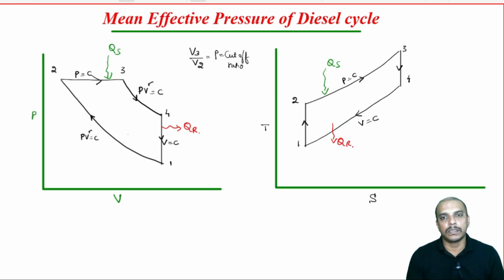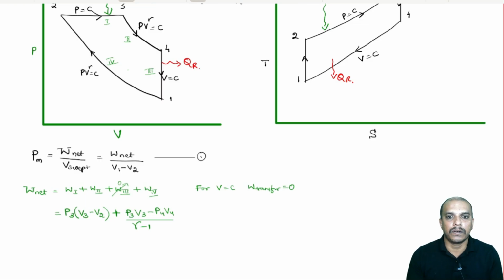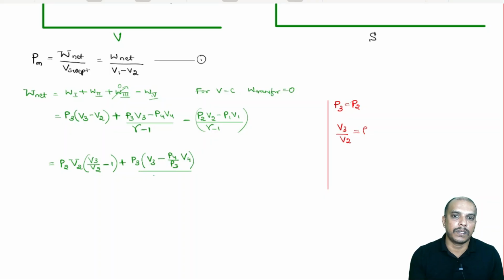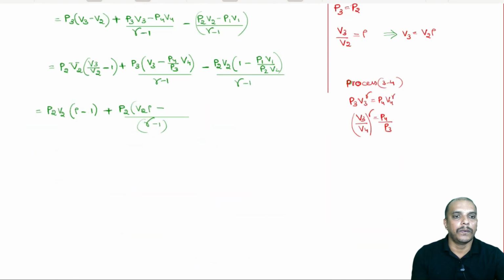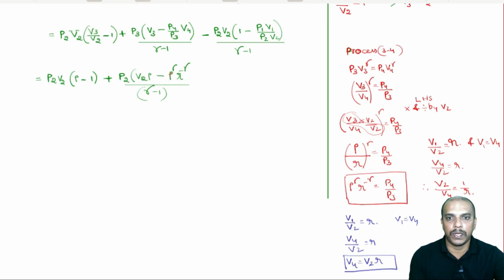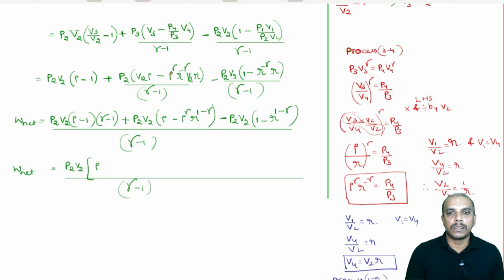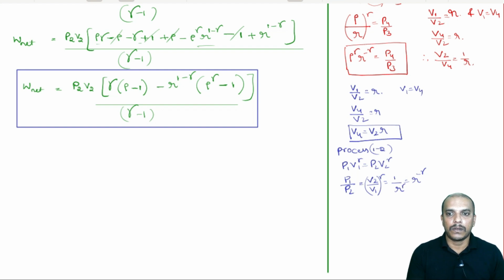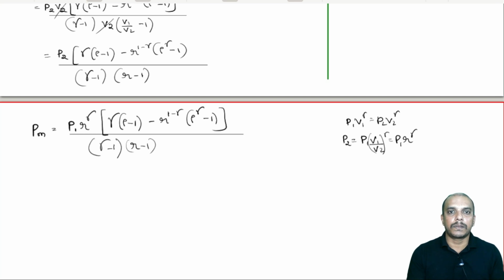Mean Effective Pressure (MEP) of Diesel Cycle |Air Standard Cycles | Applied Thermodynamics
In this lecture, we begin the study of the Diesel Cycle, the ideal air-standard cycle for compression ignition (CI) engines. The video introduces the working principle of the Diesel cycle, discusses its applications, and explains the air-standard efficiency along with the derivation of the thermal efficiency equation.

📚 Topics Covered
Introduction to Diesel Cycle
Compression Ignition (CI) Engine
Air Standard Assumptions
Four Processes of Diesel Cycle
Constant Pressure Heat Addition
P-V Diagram
T-S Diagram
Air Standard Efficiency of Diesel Cycle
Efficiency Derivation
Effect of Compression Ratio and Cut-off Ratio

This lecture is useful for B.E./B.Tech Mechanical Engineering, Diploma Mechanical Engineering, GATE, and other competitive examination aspirants studying Engineering Thermodynamics.